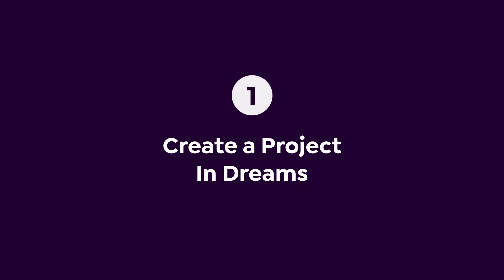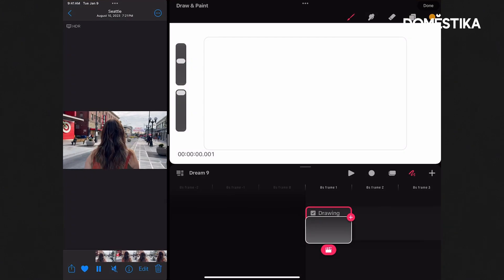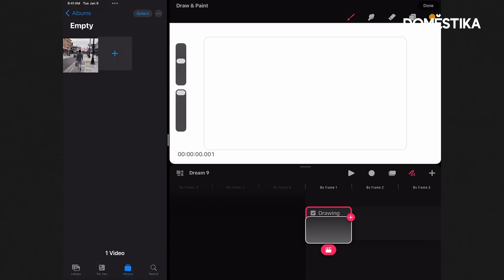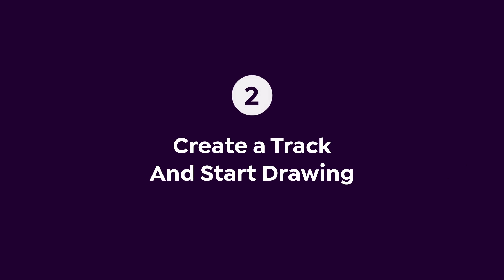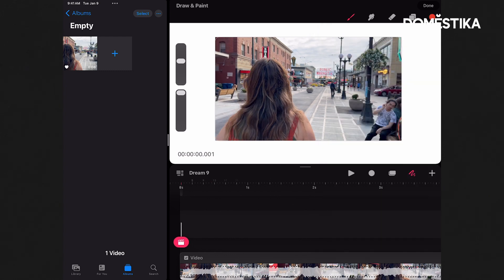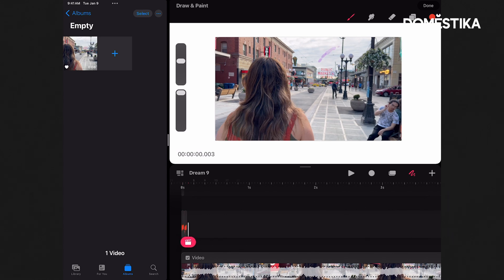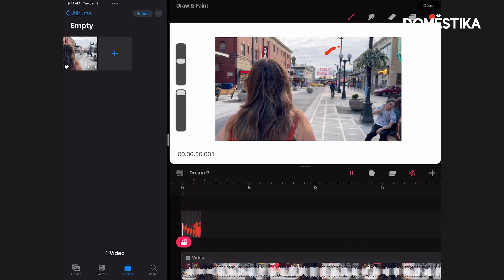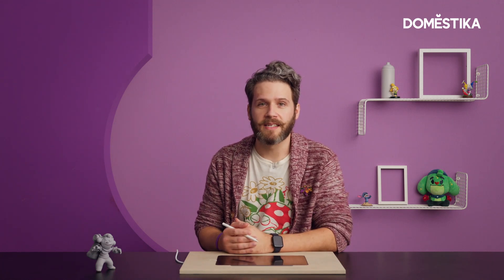Procreate Dreams Tutorial: Drawing an Animation Over a Video by Brookes Eggleston | Domestika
Discover how easy it is to animate with Procreate Dreams! Join Brookes Eggleston as he demonstrates how to import media, layer animations, and stabilize footage for stunning results. Perfect for beginners, this tutorial offers step-by-step guidance to help you create professional-quality animations. Ready to master animation? Enroll in Brookes’ Procreate Dreams Basics course on Domestika and start creating today!